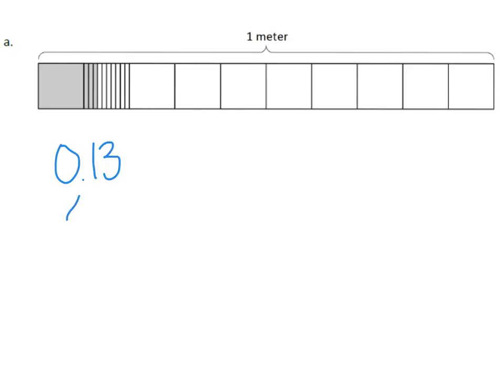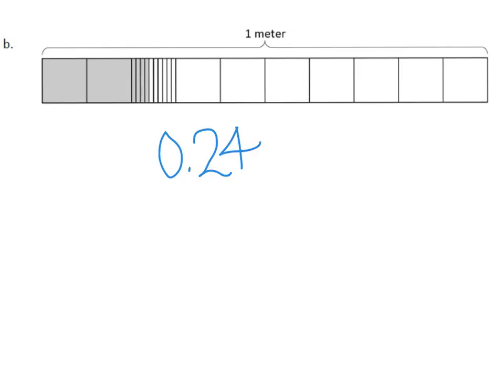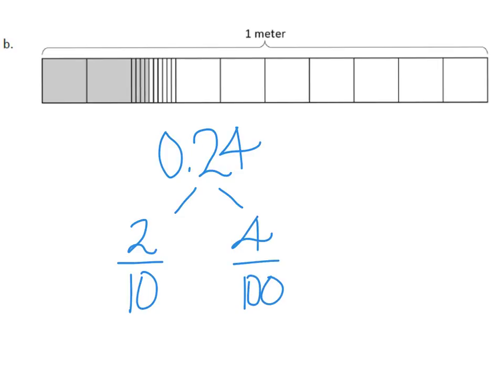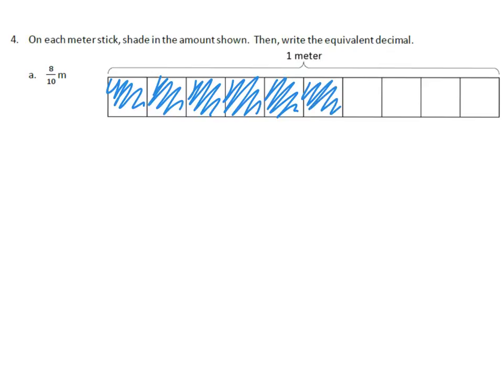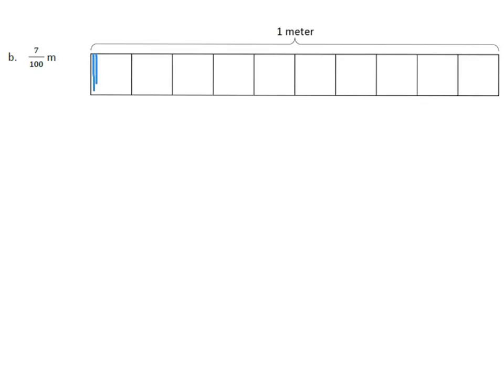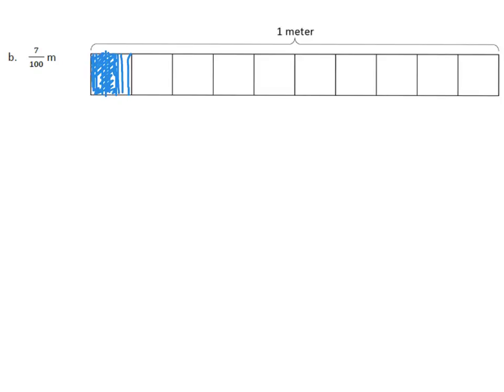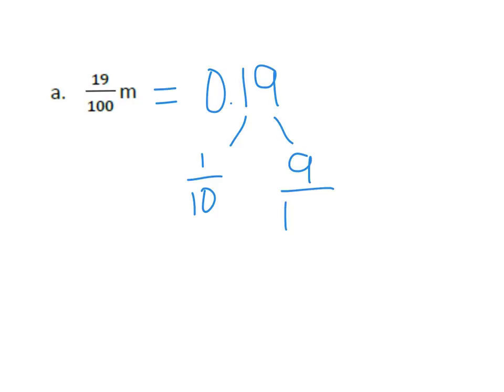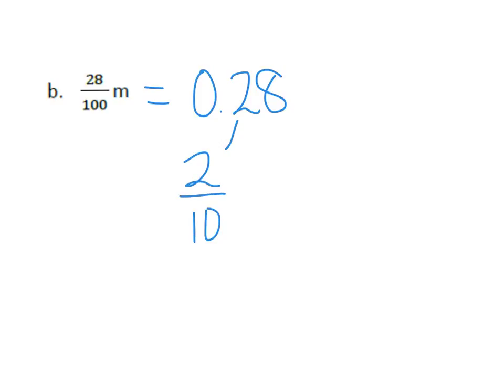Mod 6 L4